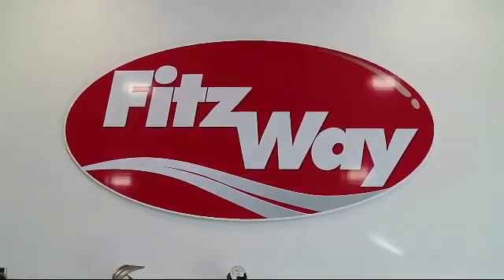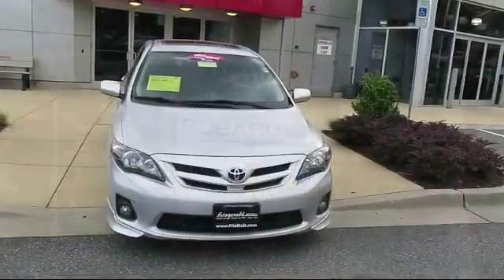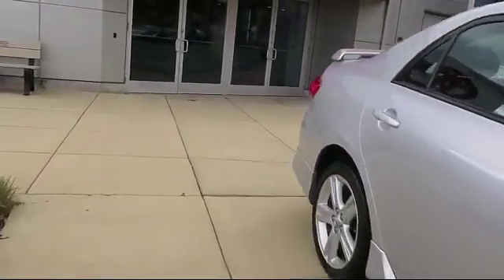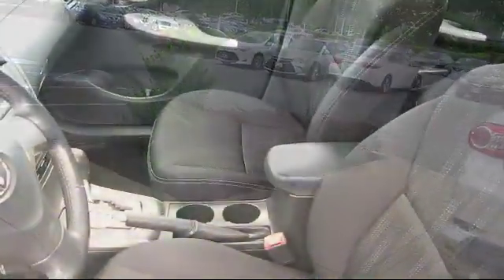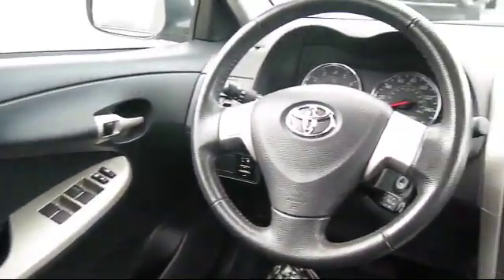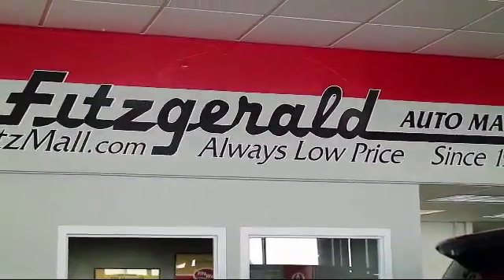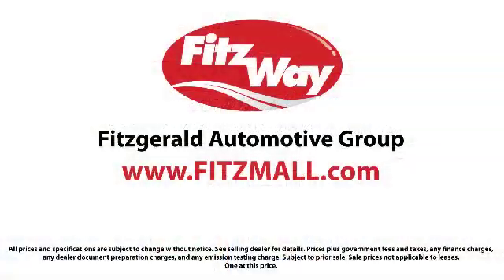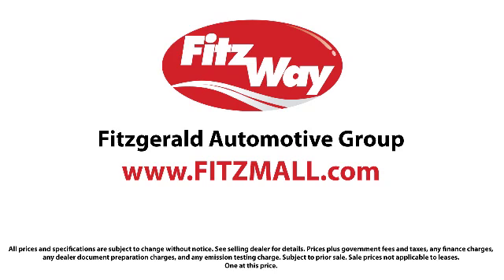2013 Toyota Corolla 4 Door Sedan 4dr Sdn Auto S (natl) Gaithersburg Germantown Clarksburg Rockvil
2013 Toyota Corolla 4 Door Sedan 4dr Sdn Auto S (natl) Stock Number: 825168A Vin:2T1BU4EE1DC971013.